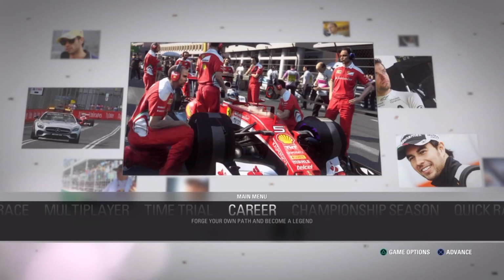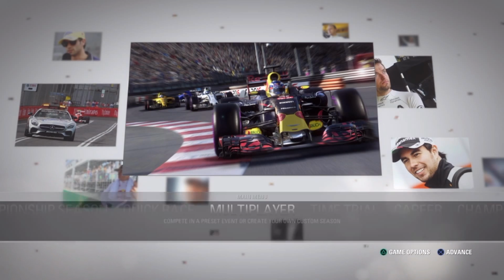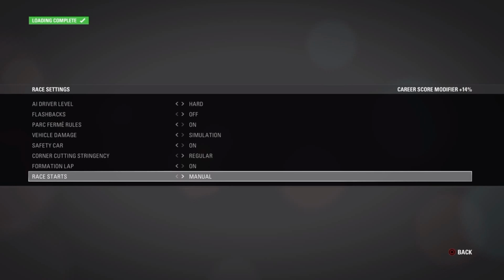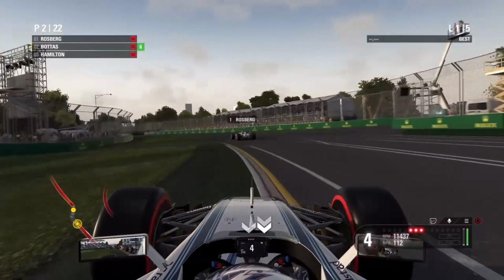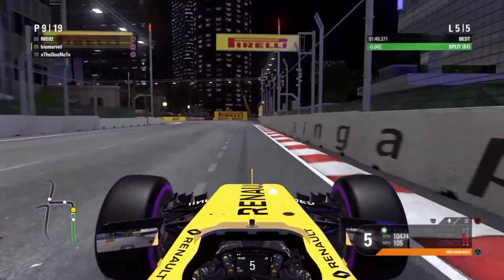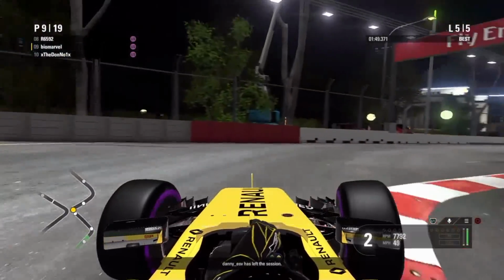F1 2016 (PS4) Review ~ Codies Racer Takes Pole Position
So with F1 2016 being out for a couple of weeks Stuart has had plenty of time to get to grips with this racer, check out the video to see if it gets his Thumbs up...or Thumbs down

Dislaimer: We were provided a review copy to complete this review.